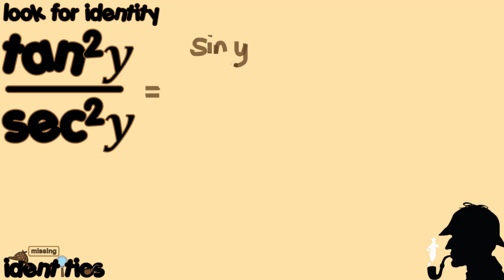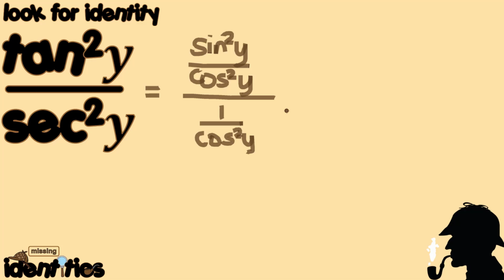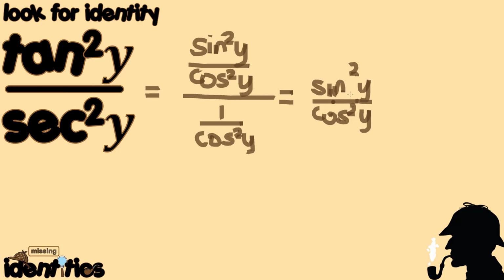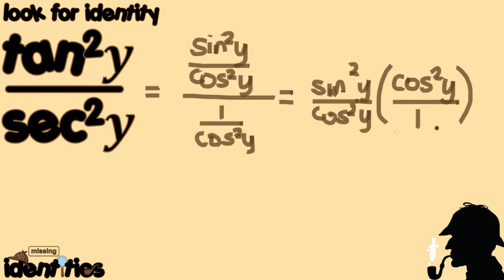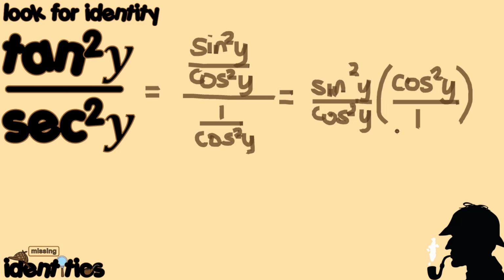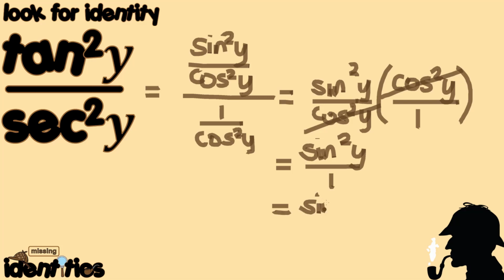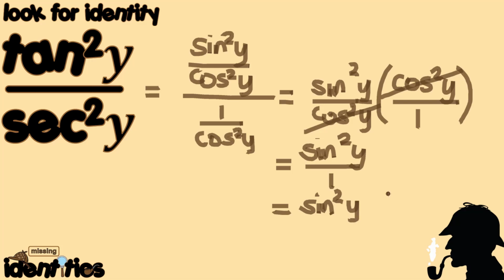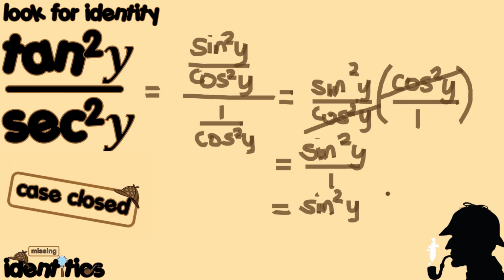Case #08-2811-2023. Simplifying Trigonometric Identities_8 [missing] identities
Case #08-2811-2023. The quotient of the square of Tangent y and the square of Secant y

Simplifying Trigonometric Identities_8 [missing] identities

In this video, a certain identity is being analyzed. It is between the quotient of the square of tangent y and the square of secant y

Credits to
1. MS PowerPoint for video production.
2. Camtasia 2019 for video editing.
3. Detective tune Sound SFX - Sound effect made available by Gaming Sound ZX